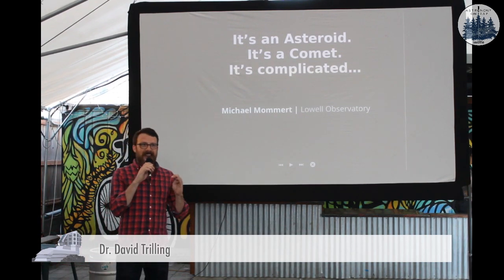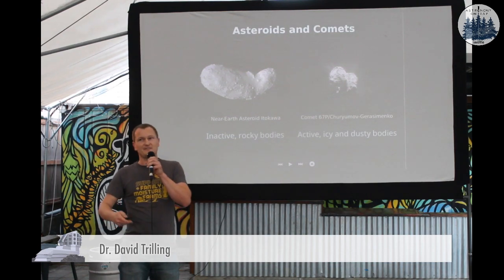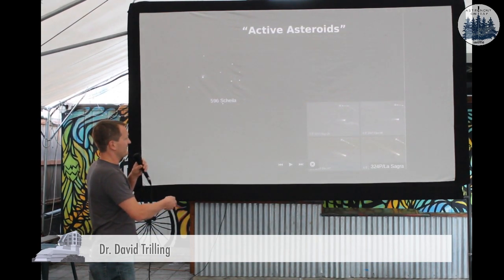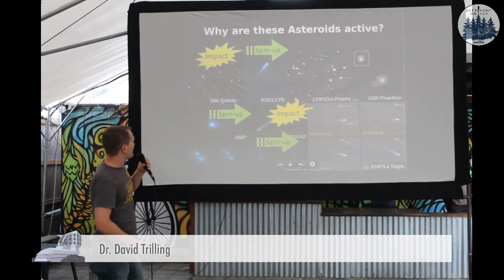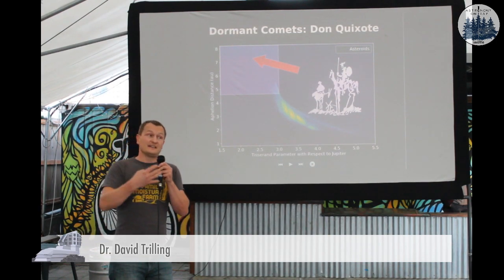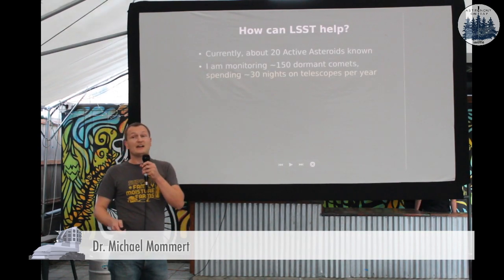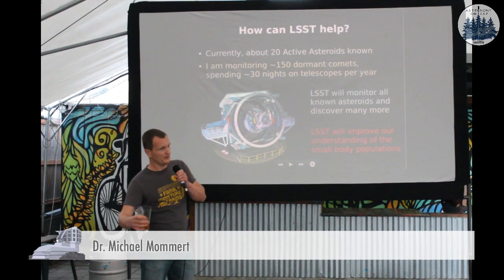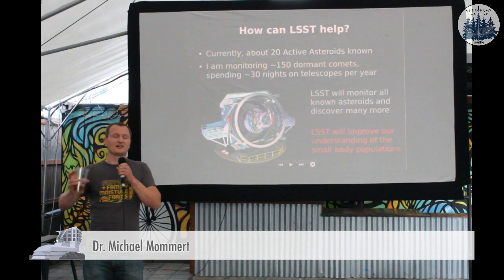It's an asteroid. It's a comet. It's complicated... – Dr. Michael Mommert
Dr. Mommert is an Assistant Astronomer at Lowell Observatory in Flagstaff. His research focuses on the physical characterization of small bodies in the Solar System. Understanding the physical properties of small bodies, as well as their distributions and variations throughout the Solar System, provides important constraints on the formation and evolution of the Solar System and its implications for life on Earth.